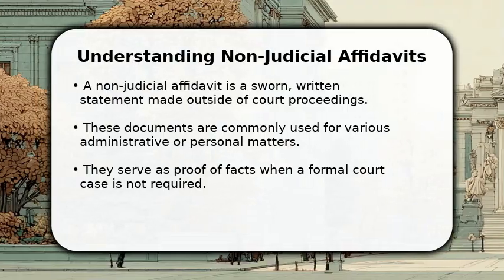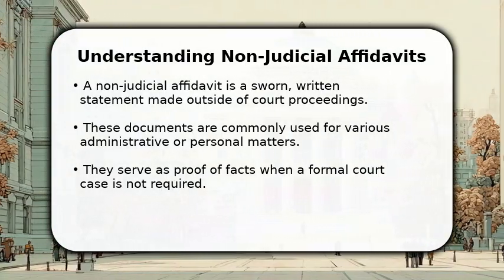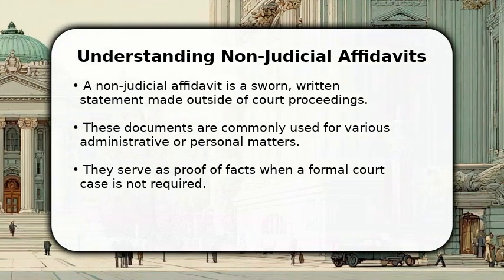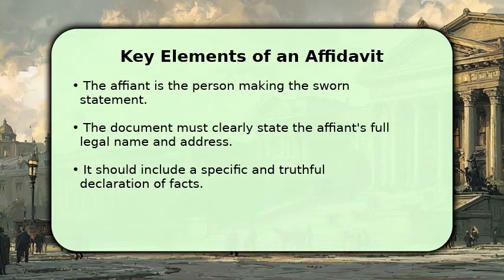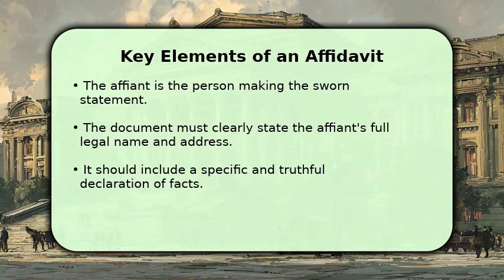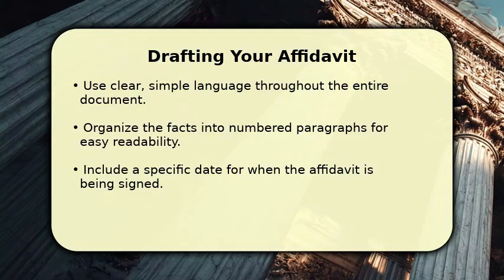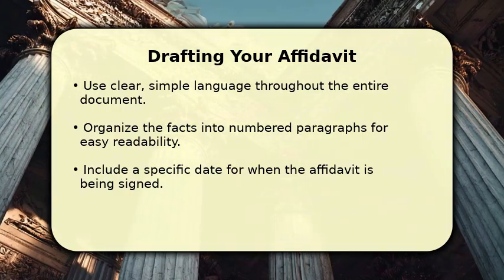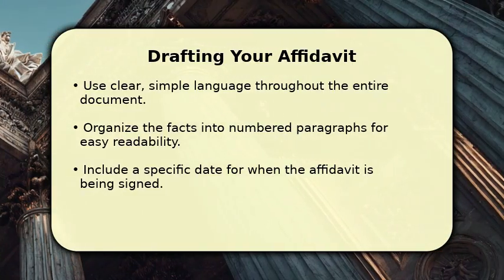How To Make Non Judicial Affidavit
▸ :^) Learn how to make a non judicial affidavit with this comprehensive guide! If you need to draft an affidavit for various purposes, this video walks you through the entire affidavit making process step-by-step. Discover the correct affidavit format, understand the requirements for stamp paper affidavits, and learn about getting your legal affidavit attested by a notary public. This tutorial will empower you to confidently prepare your own self declaration or solemn affirmation documents. Gain essential knowledge about legal documents and simplify the affidavit process today. Perfect for anyone needing practical legal help to create a valid declaration.